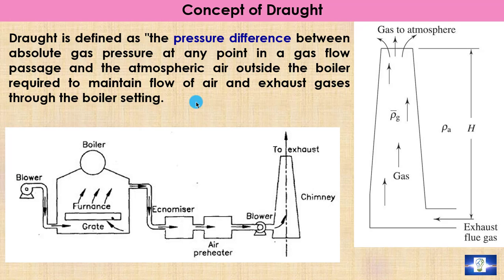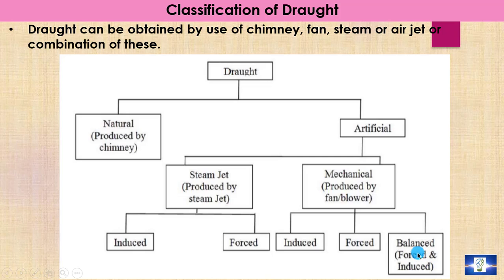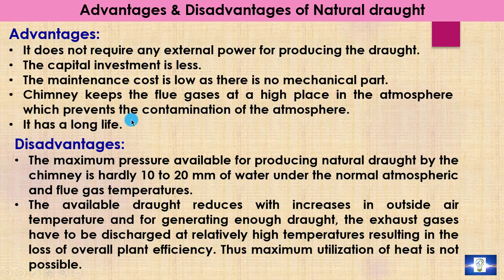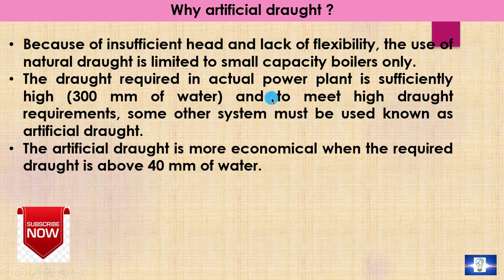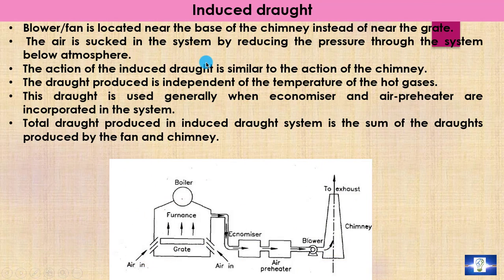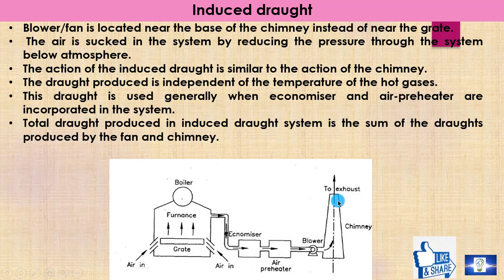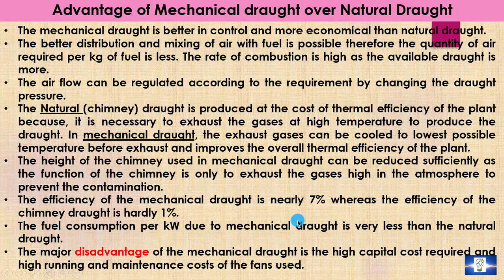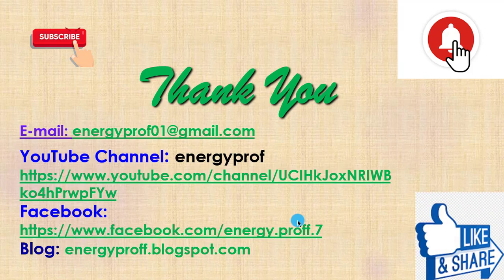Boiler Draught || Natural and Artificial Draught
This video is regarding Boiler Draught (Forced Draught, Induced Draught, Balanced Draught).
Topics covered inside the video is Forced draught, Induced Draught, Balanced Draught, artificial draught of Boiler.
Also explained, what is boiler draught, Classification of draught, Advantage of natural draught, Disadvantages of natural draught.
This topic is important for BOE Exam, gate mechanical etc.
 Chimney, the function of boiler draft, draft, boiler draught, boiler draft.
You can follow me on

This Channel "EnergyProf" is mainly related to Thermal Power Plant and is one for education purposes only.
My name is Debasish Dewan and have more than 17 years of experience in thermal power plant and the main motto is to share my experience with each & every individual.
For this, I am preparing to provide a series of lectures on the various topic regarding thermal power in which theoretical, practical, mathematical, and energy efficiency concepts are included.
My main target is the existing Thermal Power Sector Professionals, the Diploma, B. Tech., M. Tech. Student etc. and who are preparing for GATE Examination, Boiler Operation Engineer (BOE), Boiler Attendant Examination, etc.